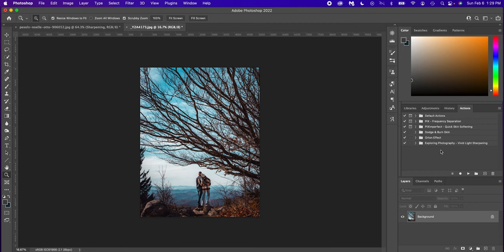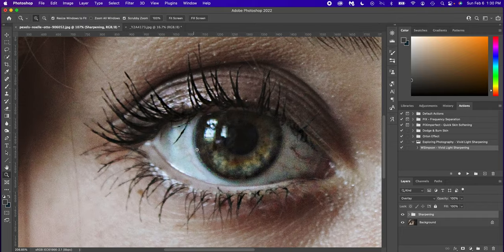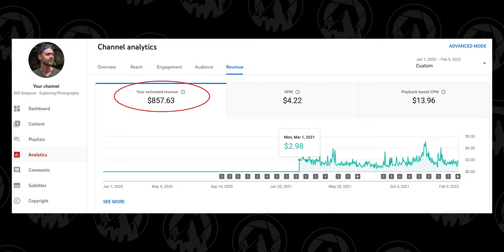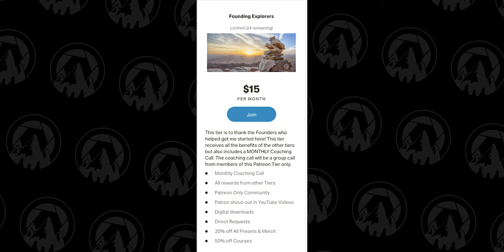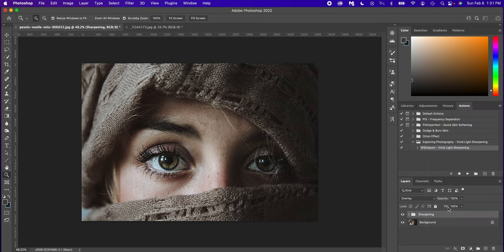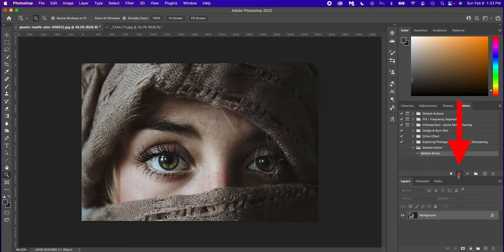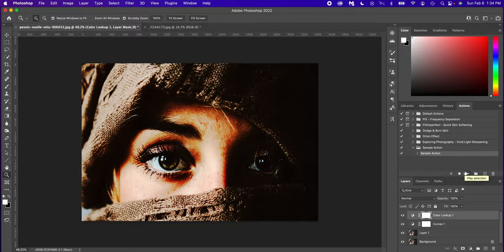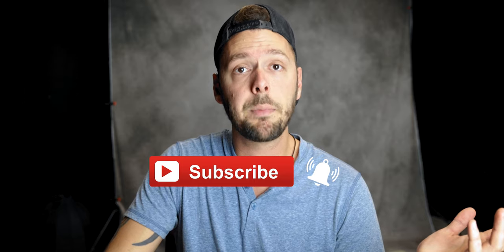Photoshop Actions – Everything You Need to Know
Photoshop actions are such an amazing tool. They allow you to do any process in photoshop that you do all the time and on every image in no time. They can cut out a 2-hour process and make it 3 seconds, well maybe not that crazy, but you get the point.

A photoshop action is a simple tool that allows you to record your actions and then “play” those steps from the beginning and photoshop automatically does all the steps. Super easy to make, export, share, use and apply! Cut hours of work in no time with these amazing tools!

My Gear:
Godox Ad200 PRO
Wireless Transmitter for Strobe
Backdrop stand
Canon 6D
Prime Lenses:
Canon:
Sony:
50 mm
85 mm
Nikon:
50 mm
Peak Design Tripod
5-1 Light Reflector